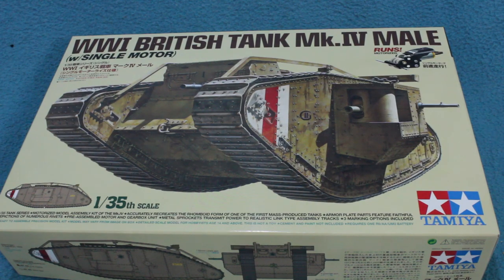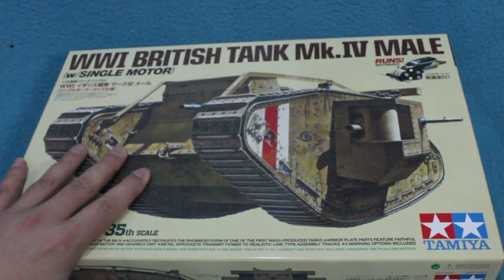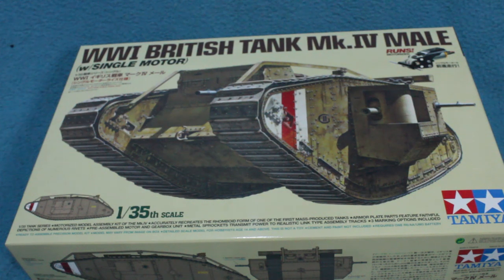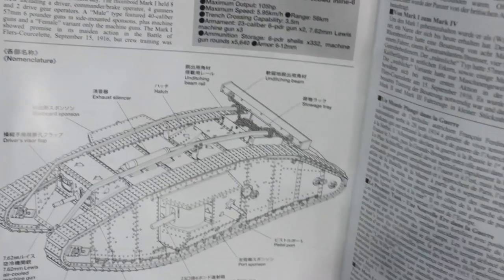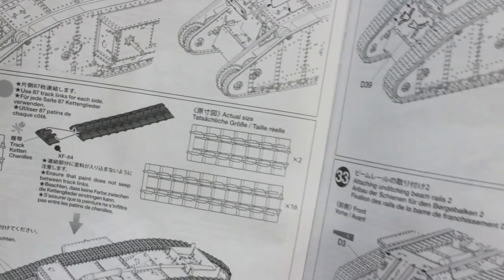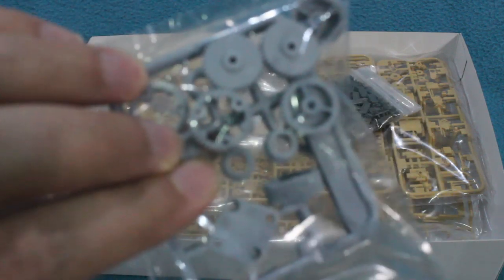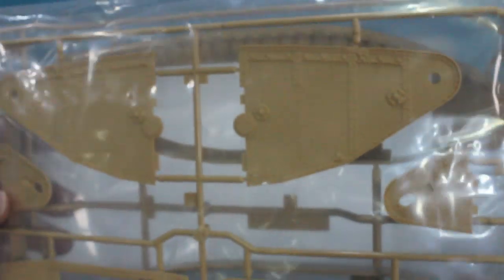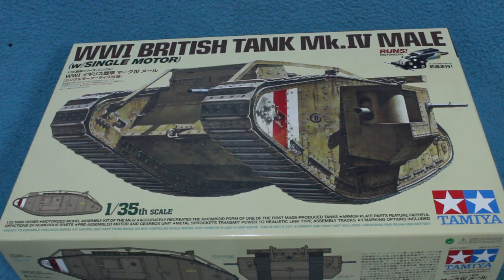In-Box Review: Tamiya Mk IV Tank Male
A quick look at Tamiya's new WWI tank kit.